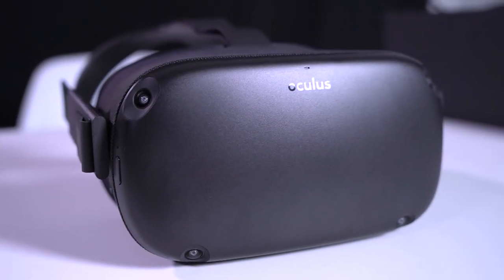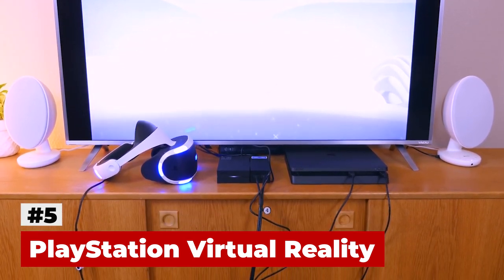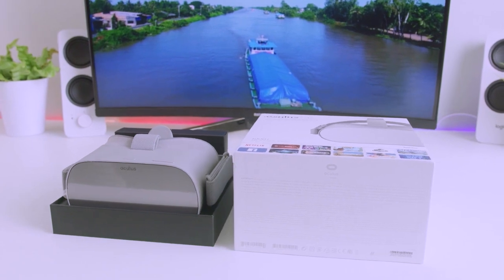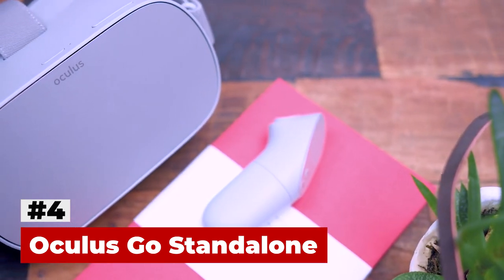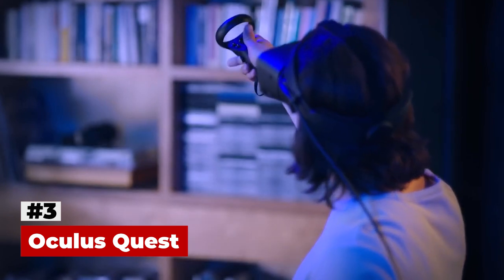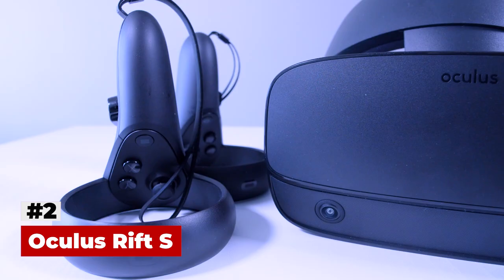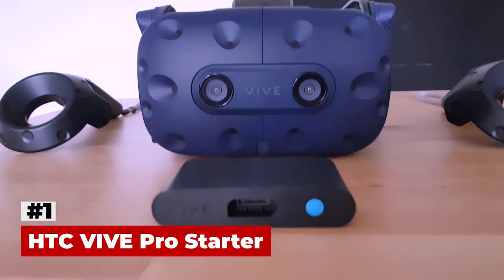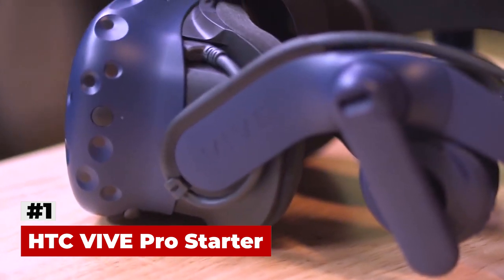Best VR Headset 2021 [TOP 5 Picks in 2021] ✅✅✅ Best Virtual Reality Headset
5. Play station virtual reality
4. Oculus Go Standalone Virtual Reality Headset
3. Oculus Quest All-in-one VR Gaming Headset
2. Oculus Rift S PC-Powered VR Gaming Headset
1. HTC VIVE Pro Virtual Reality System